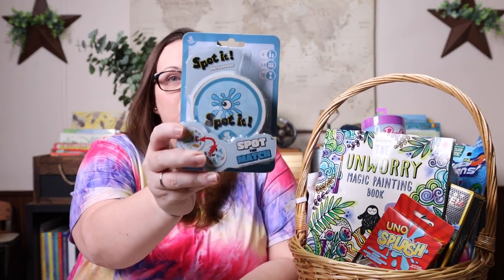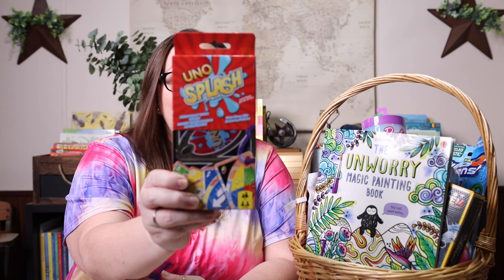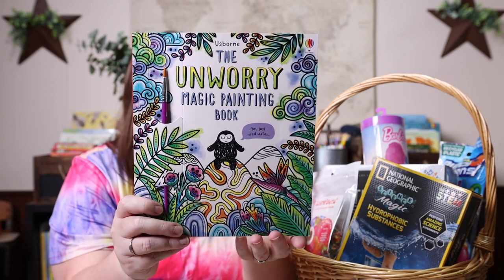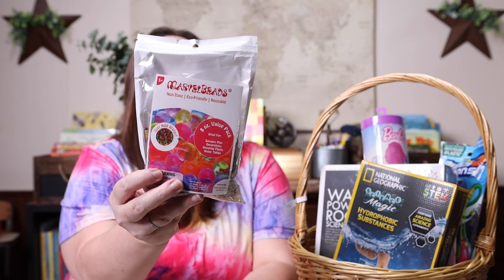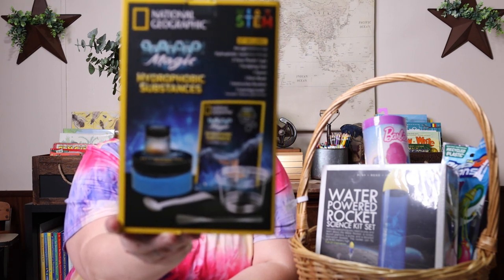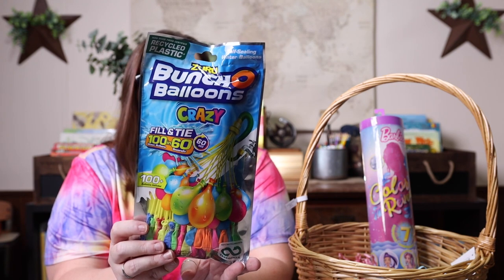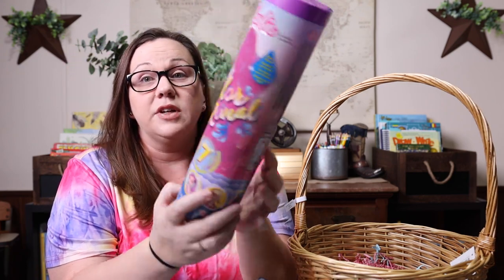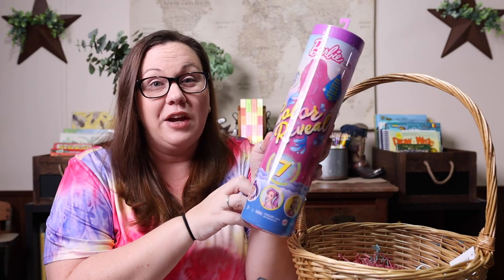Easter Basket Ideas: What's in Emily's Basket 2021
It is almost time for Easter! Let me give you a few Easter basket ideas by showing you what's in Emily's Easter Basket this year. This year we decided to go with a "Just Add Water" theme.